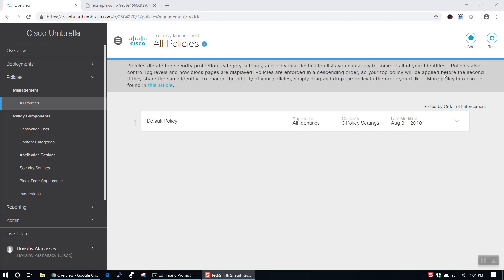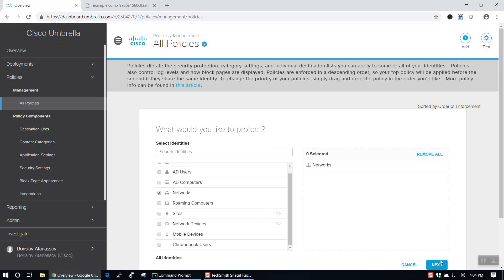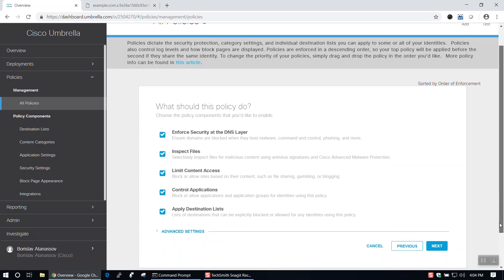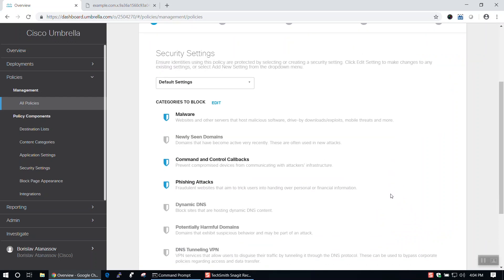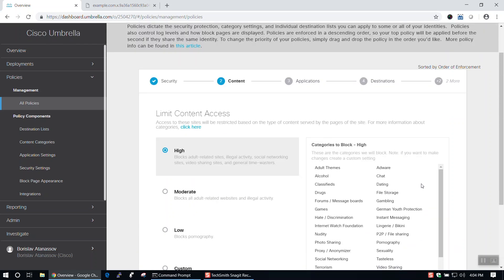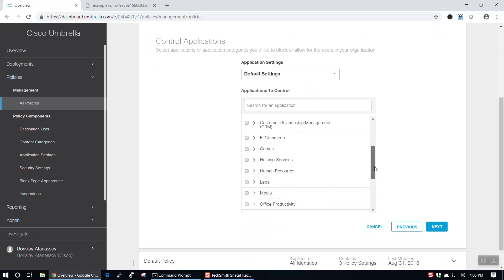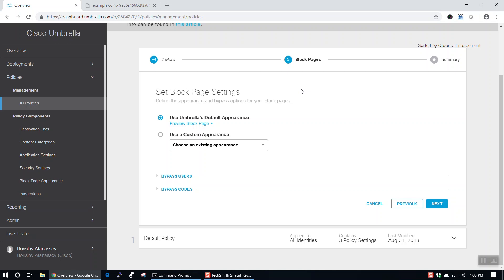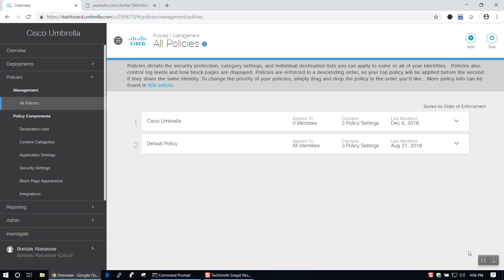Cisco Tech Talk: Setting Up An Umbrella Policy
Cisco Umbrella policies let you set the level of protection and security, content access, and logging that are applied to each of your identities. Learn how to add a policy using your Cisco Umbrella Account here.